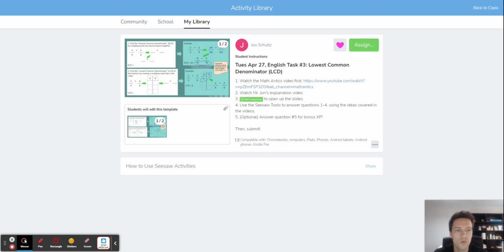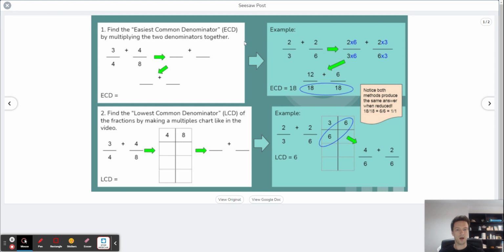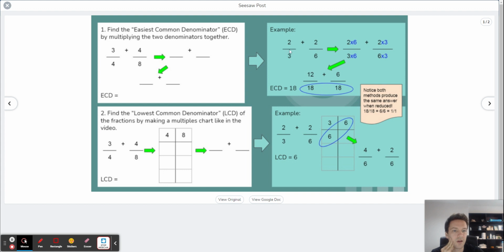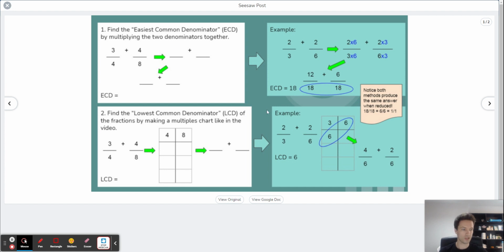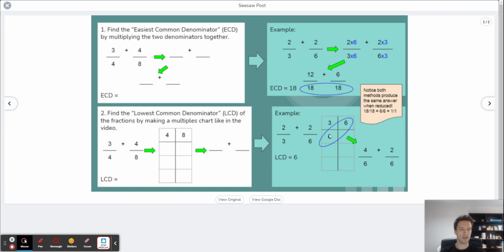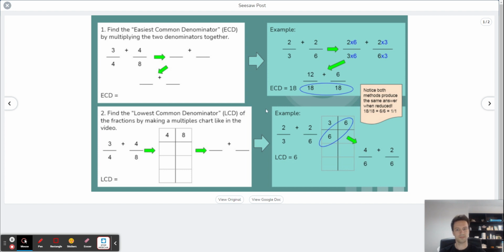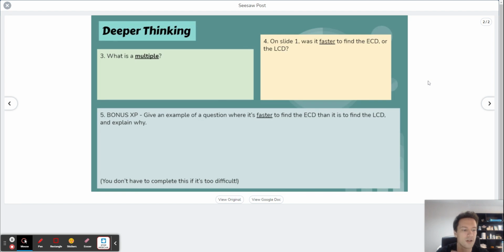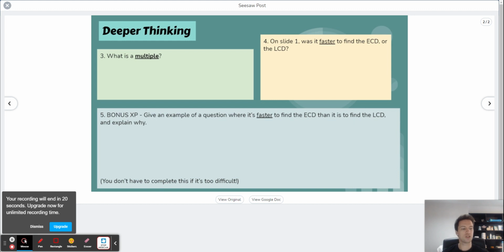Tues Apr 27, English Task #3: Lowest Common Denominator (LCD)